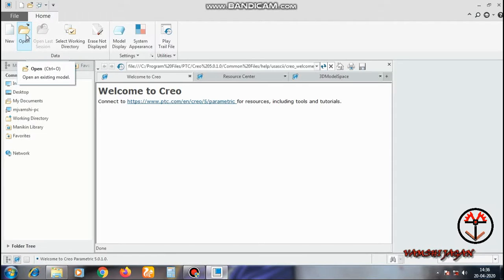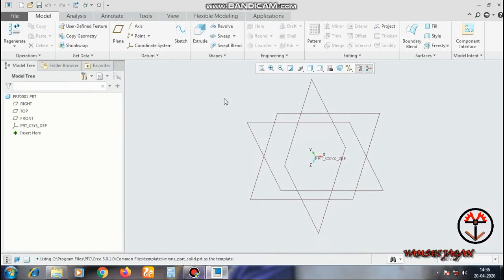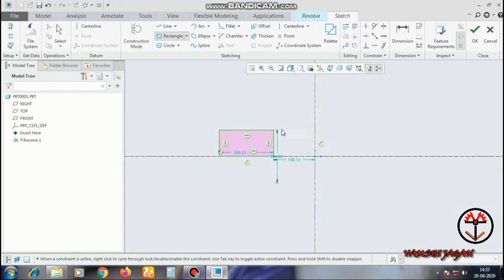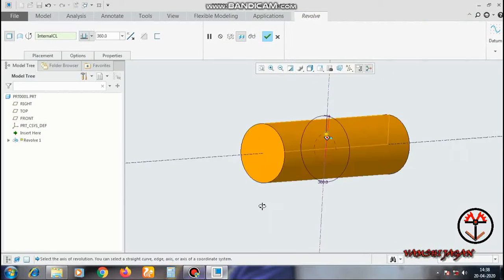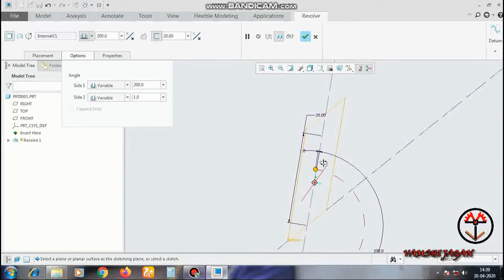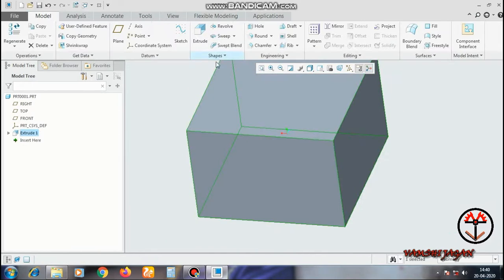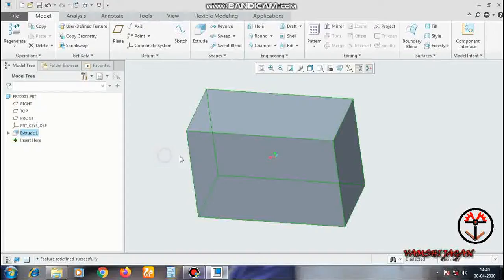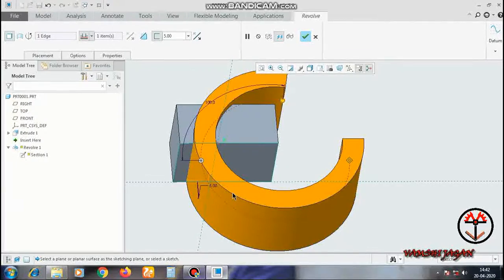creo parametric revolve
this video in english and about creo parametric whole revolve process and i have some mistake while explaining english sorry for that and please forgive for my mistakes and i will try for give nice information in english